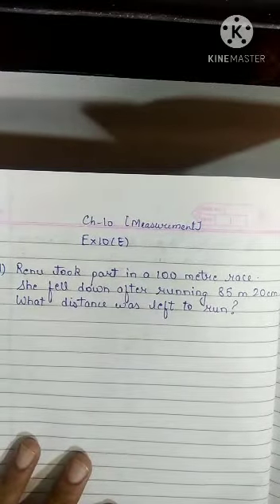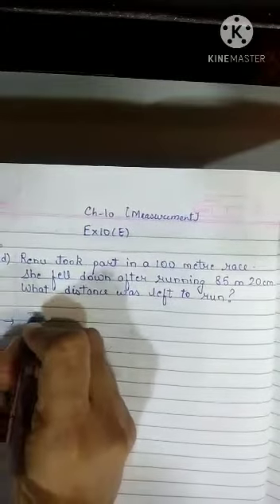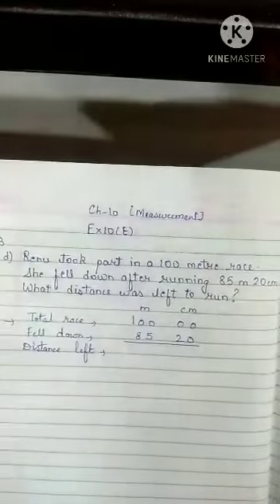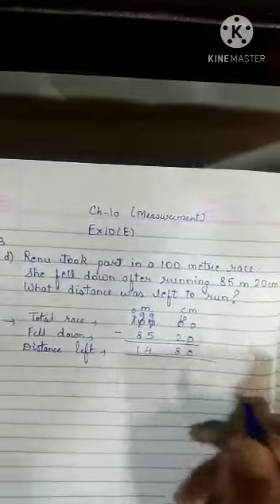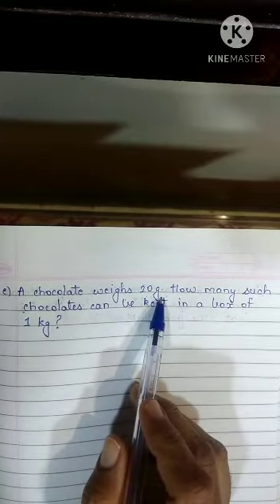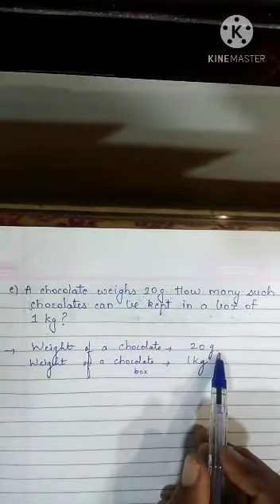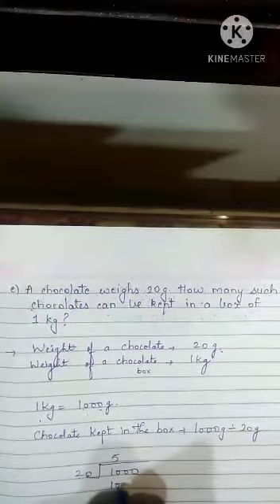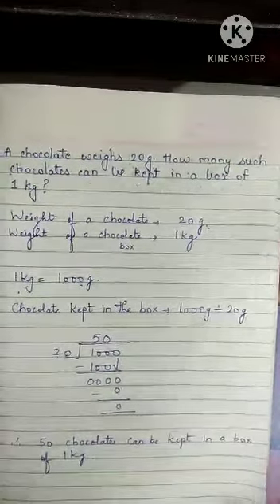SVM CBSE || STD 4 || Maths|| Ch-10|| Measurement|| Ex-10(E)|| Part-13